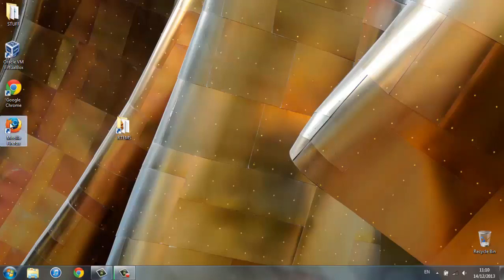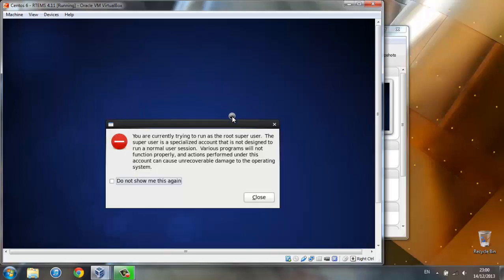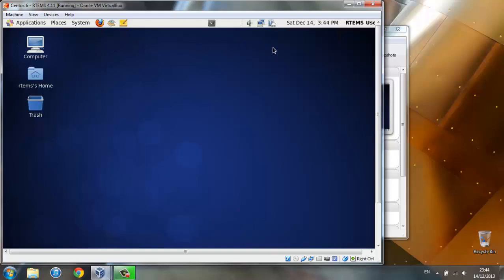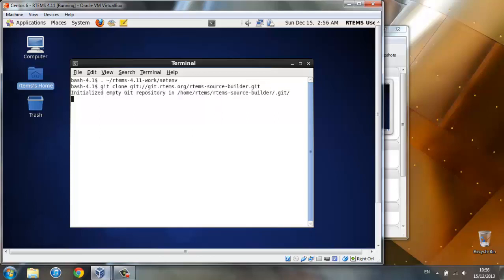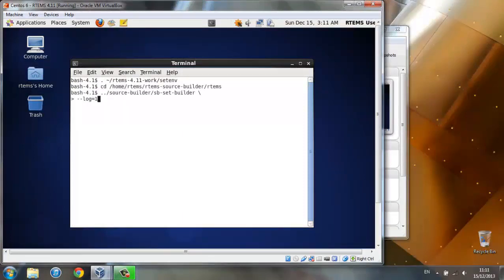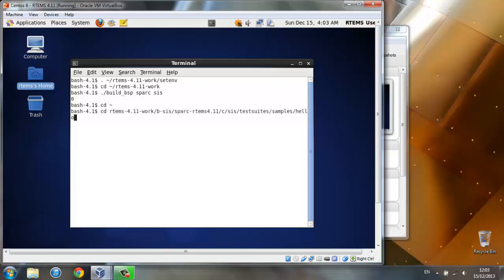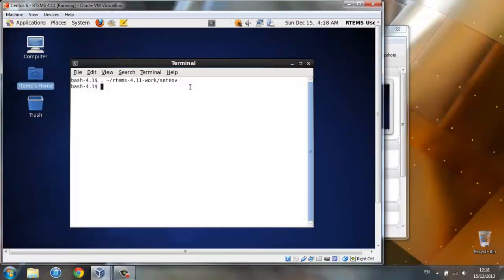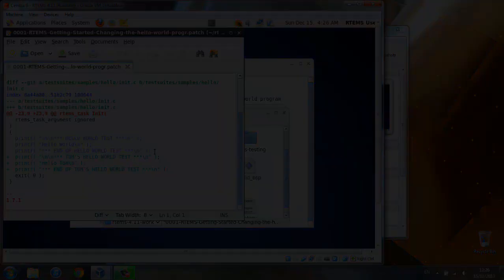RTEMS: Getting Started Tutorial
How to get started using RTEMS using a Virtual Machine. This is especially for the Google Code-In contestants. *watch in HD